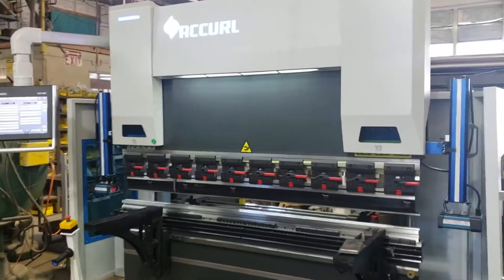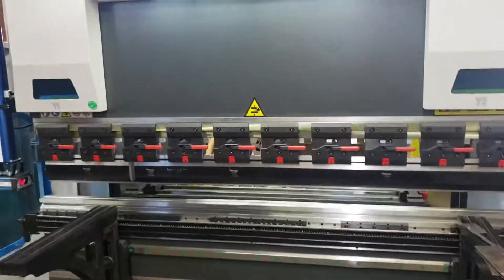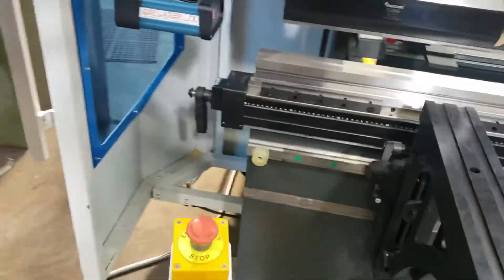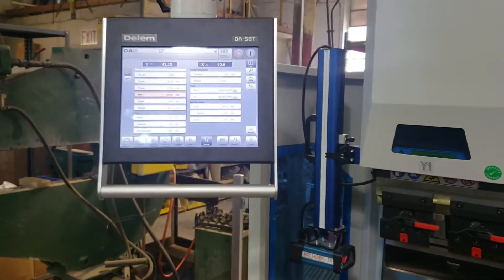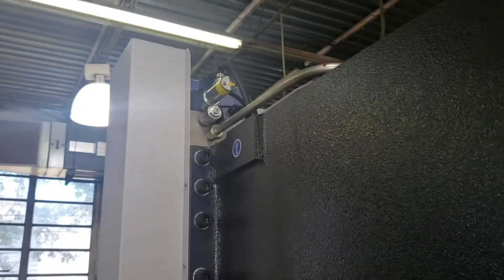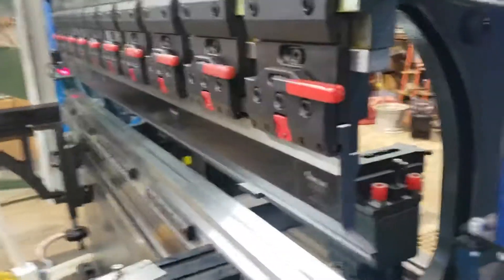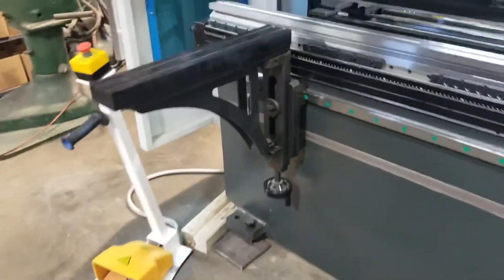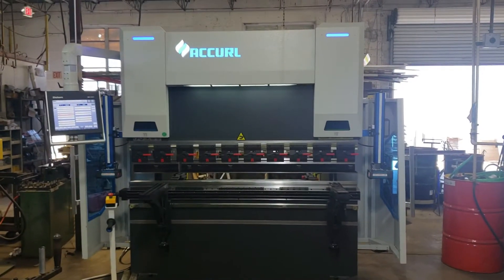AccurlUSA 6’ X 66T GeniusPro CNC Press Brake | Moore Machine Tools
This new brake is a 6’ X 66T GeniusPro 4+1 Axis equipped with a Delem DA58T Control.

Our main objective is to help make our clients more productive & competitive with the assistance of our premier equipment & team of specialists, at an affordable cost.